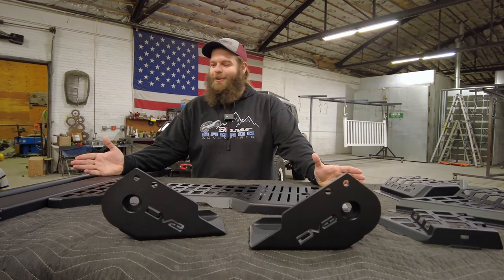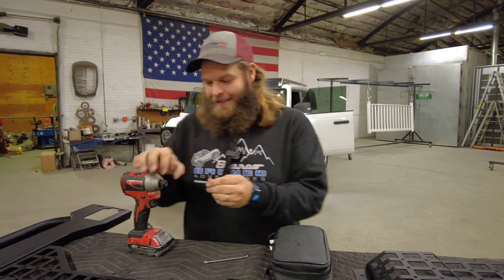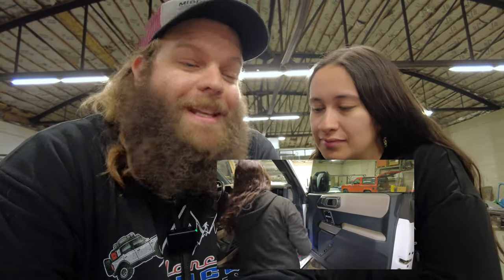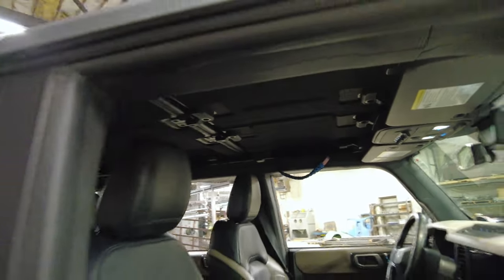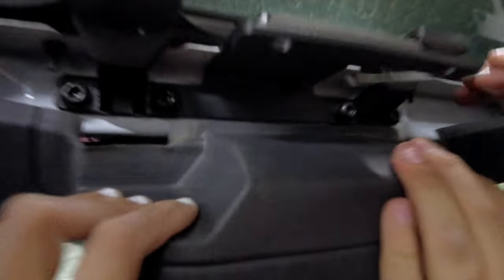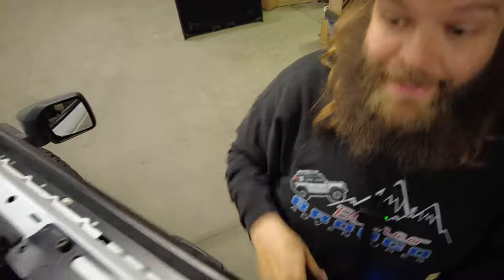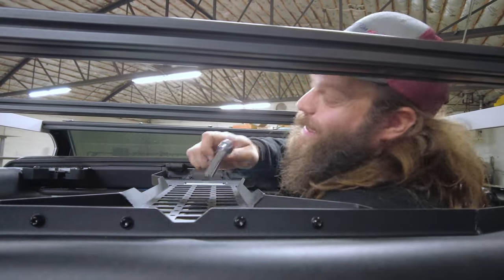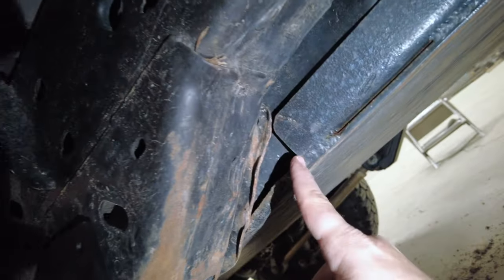NEW DV8 Bronco accessories going in!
We're excited to be putting on some overheard molle, door pockets AND trailing arm skids!

BLANCO BRONCO - BUILD IN PROGRESS:
2022 Ford Bronco Wildtrak - Lux Package

NexGen Bronco Parts and Accessories - Warn 10-S EVO Winch, windshield protective film, Turbosmart Blow-off Valve, ARB Twin compressor with Grimm Off-road Mounting Solution, MORRFLATE two tire inflator/deflator and BMC Recovery Lights, Ford Performance beadlock rings

Broncbuster - BusterBraces, steering upgrades, 1.5" body lift
General Tire 35" Grabber X3 Tires
DV8 - Inner Fender Liners, D Rings, Overhead Molle panel, molle door pockets, trailing arm skids
Snow's Auto - RC Triple LED Fog Lights
TireFlate - Fender Flare Deletes
4WP - 2.5" VSRT Front and Rear Coilovers
Buck your Bronco - BYOD rail mounting system
XKGlow - Spare tire light, XKAlpha Rock Lights
Rokblokz - Mud Flaps
3WLiners - Floor Mats & Trunk Mat
Outlaw Broncos - Hood struts and rear cargo light
Oracle Lights - Grill letter LED lights, tinted flush mount tail lights
Krazy Beaver Tools - Murderspork
Overland Vehicle Systems - Nomadic 4 Rooftop Tent